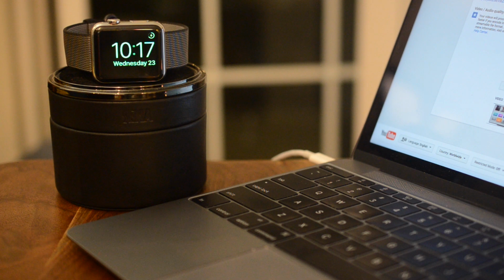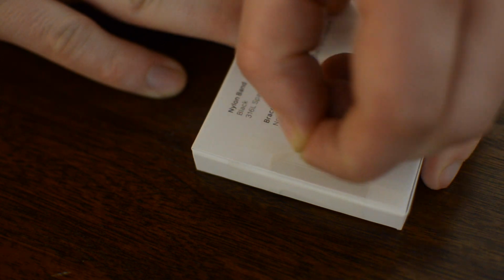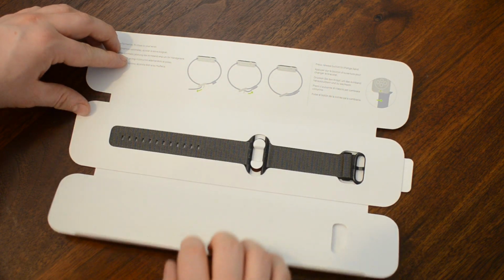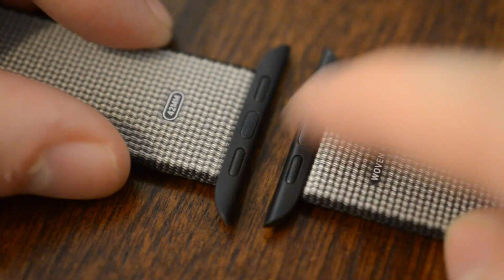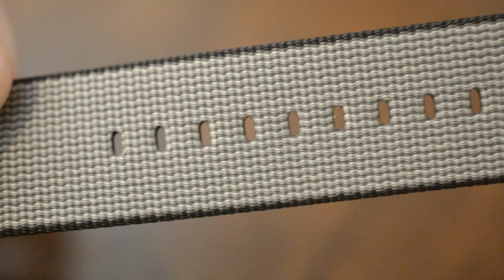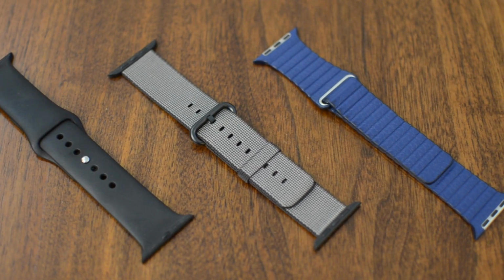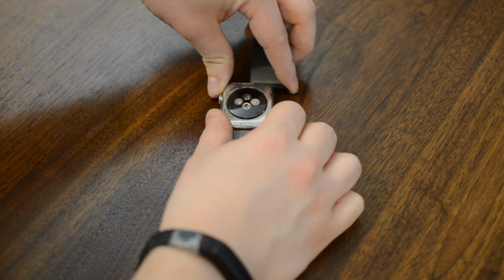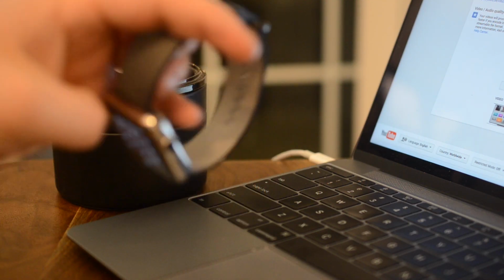Apple Nylon Band for Apple Watch - Review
Apple's multi colored straps are made of nylon to be lightweight and tough.
Apple Watch stand in video

About iDB